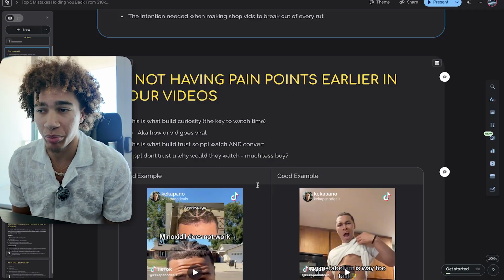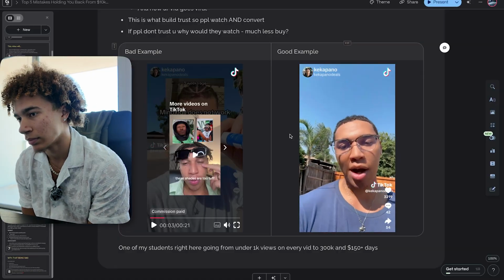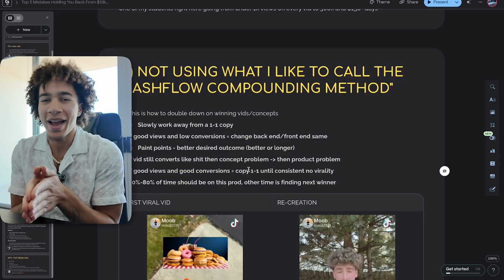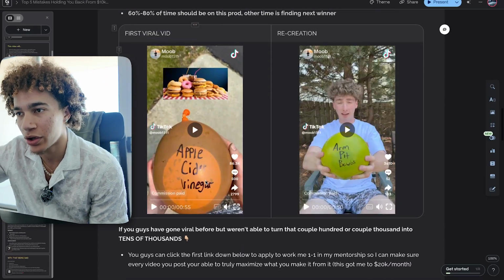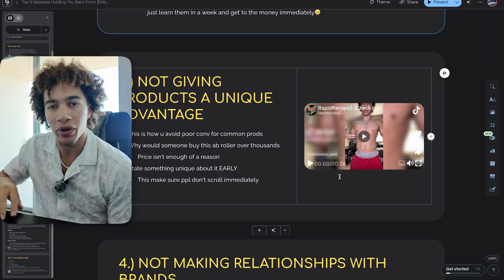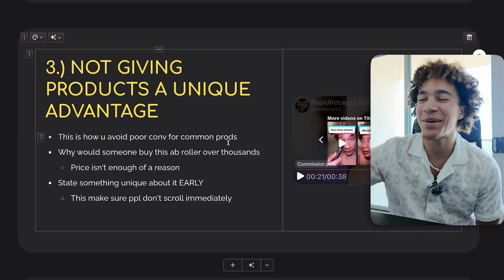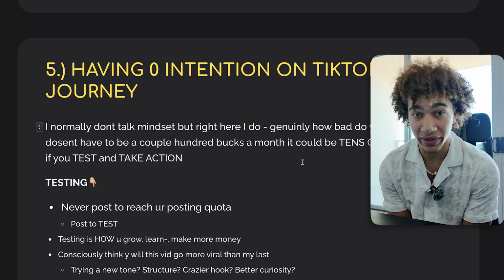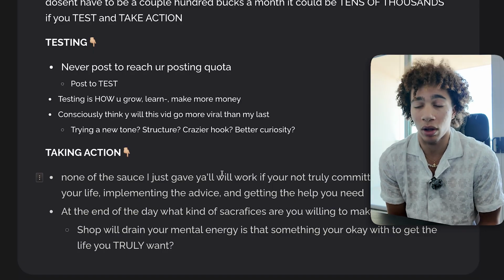Top 5 mistakes holding you back from $10k/mo with TikTok Shop Affiliate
If you want to reach $10k+/month with TikTok Shop, Apply to work with me 1on1